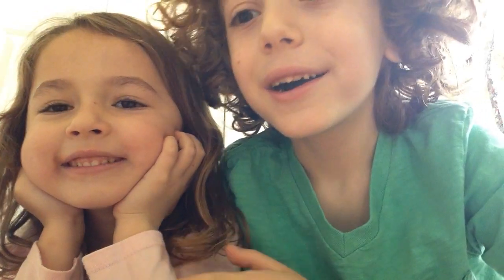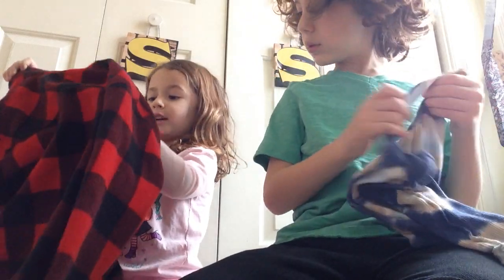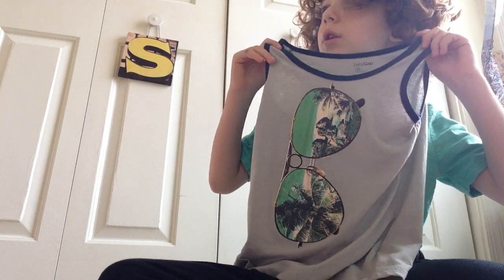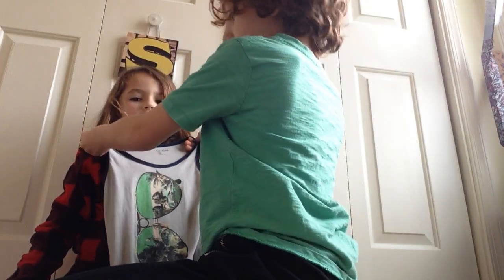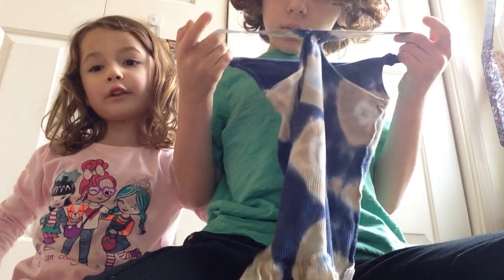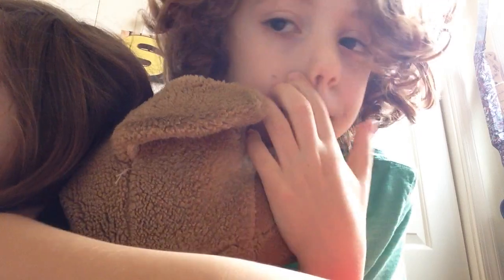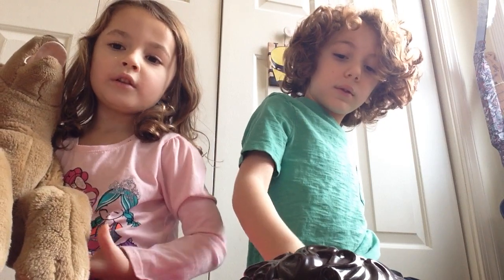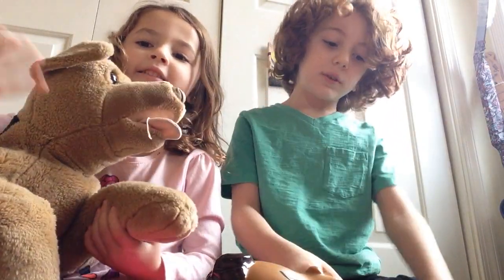How to make an Annie the Movie Costume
Skyler and his assistant Hannah show you how to make costumes from Annie the Movie using clothes you may have in your closet.